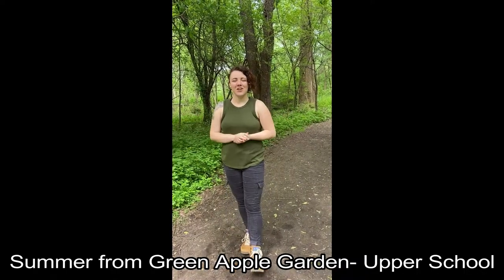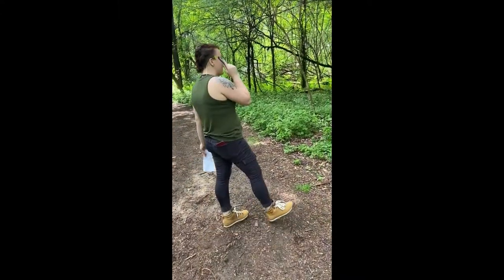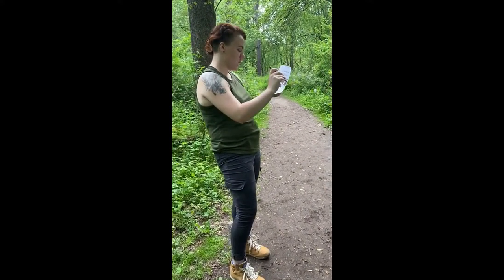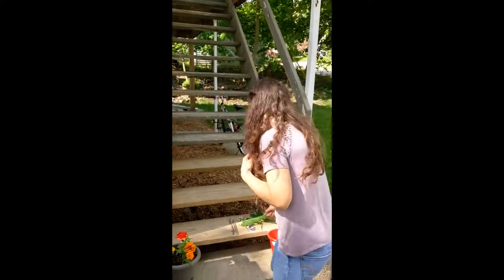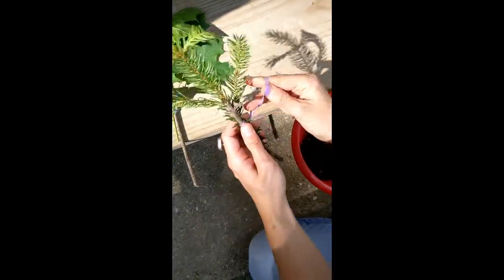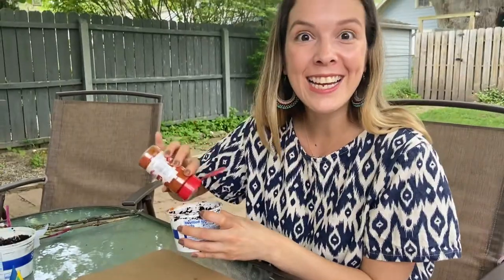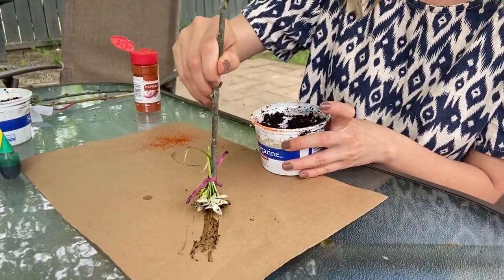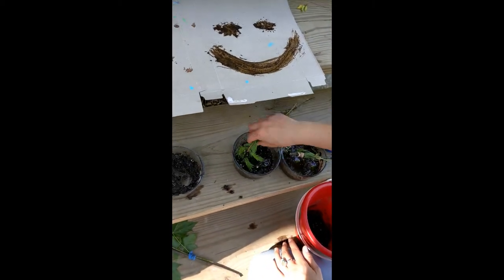KidZone (Virtual): International Mud Day Activities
Celebrate International Mud Day with Apple Playschools. Go on a bilingual adventure with teachers from Green Apple Garden Playschool and Manzanitas Spanish Immersion Playschool. Together we will find natural materials to make your very own paint brushes and mud paint. Create works of art on recycled materials, your sidewalk, paper or canvas.

You will need: a variety of natural items (sticks, flowers, leaves, or pine cones), string or rubber bands, dirt, water, tint for your mud (spices like turmeric or paprika, beet powder, powder tempera paint, crushed chalk or dirt from different places), and something of your choosing to paint.